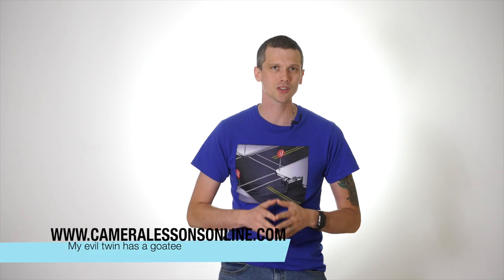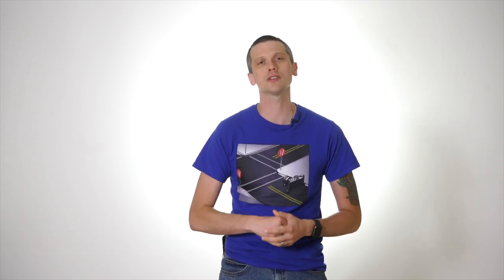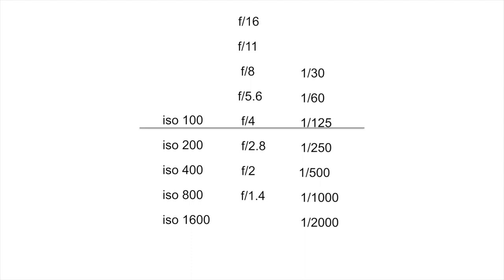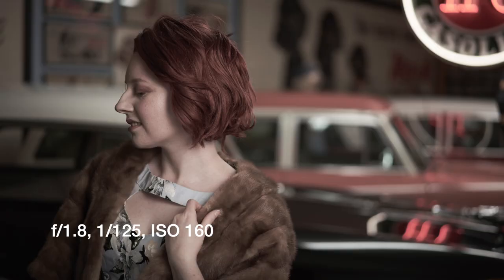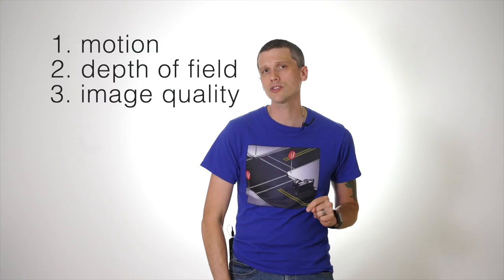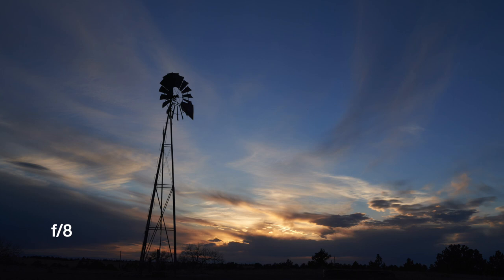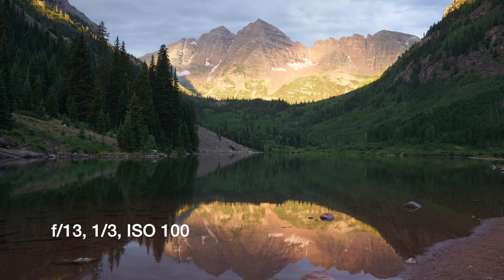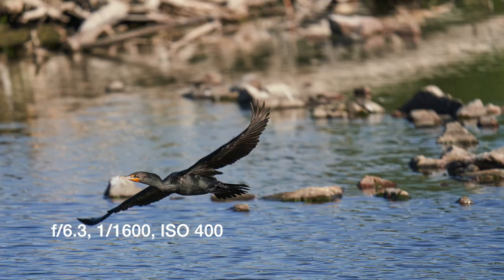How to Shoot Anything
We're finishing our Back to Basics series today. Using the stop system we'll discuss a thought process that allows you to create a manual exposure in any environment to shoot any subject. In this discussion we will describe shooting in manual exposure and prioritizing the exposure triangle so as to make creative and accurate decisions.

where we believe the skills to create beautiful visual art with cameras are accessible to everyone.